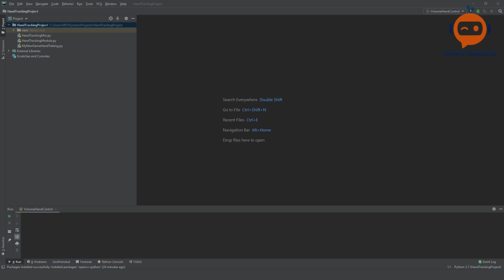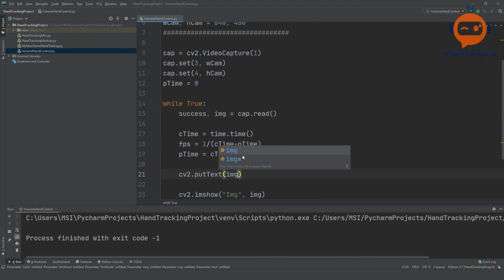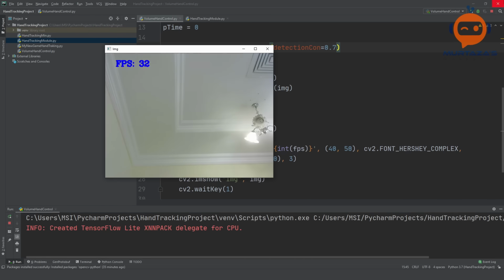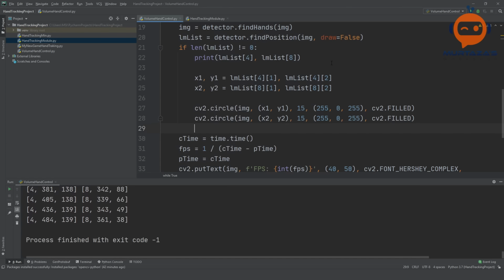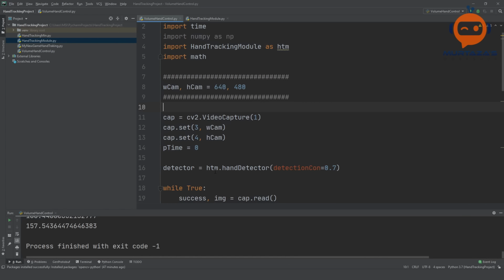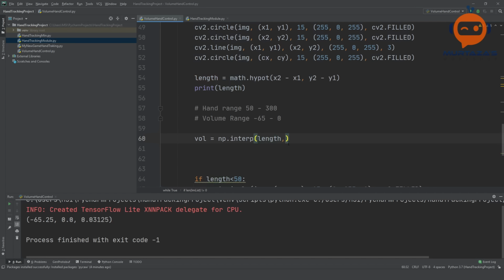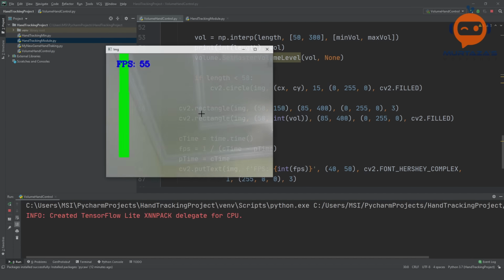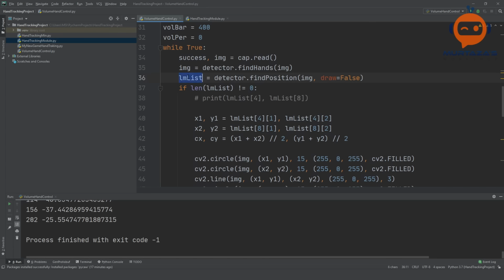Gesture Volume Control | OpenCV Python | Computer Vision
In this tutorial, we are going to learn how to use Gesture Control to change the volume of a computer. We first look into hand tracking and then we will use the hand landmarks to find gestures of our hand to change the volume. This project is module-based which means we will be using a previously created hand module which makes hand tracking very easy.

Premium Courses:
✔️ Computer Vision Game Development Course: